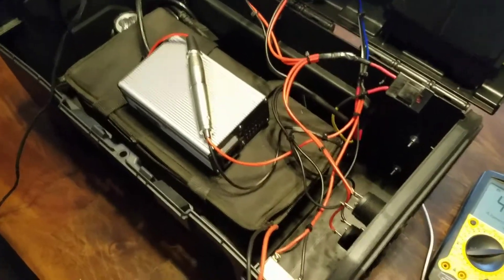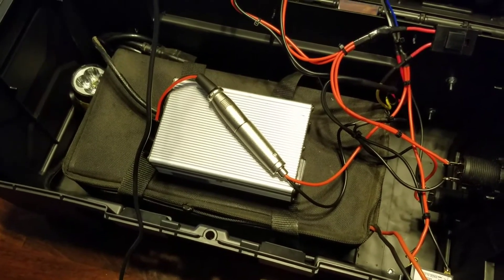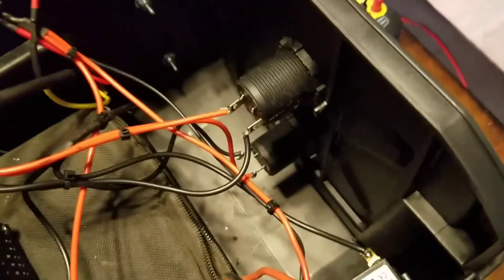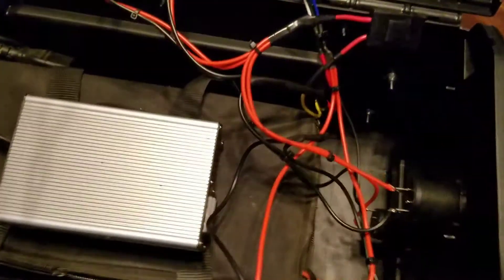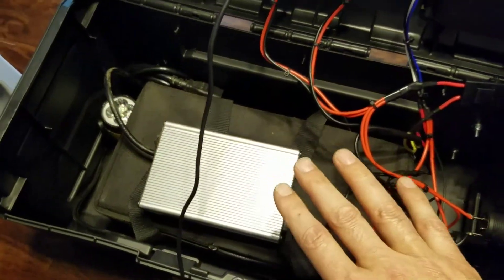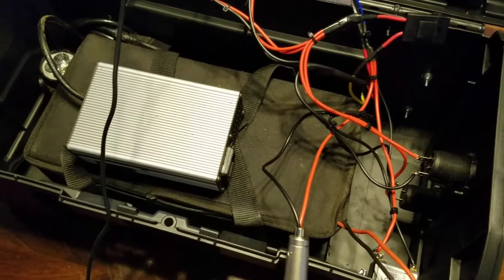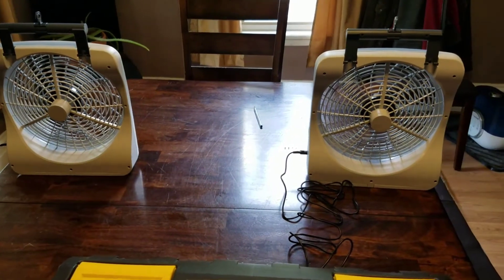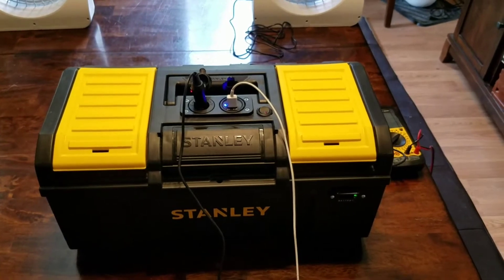DIY portable camping backup power 36v lifepo4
Using a 36v 16ah Lithium iron phosphate battery for portable power box.